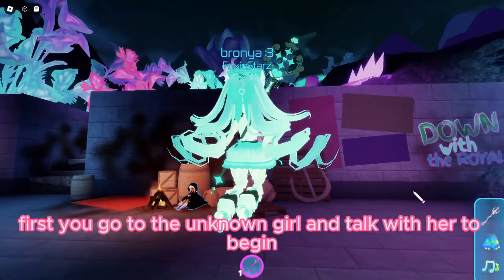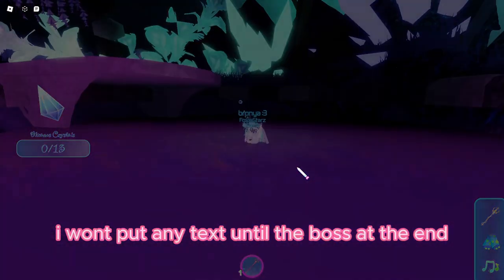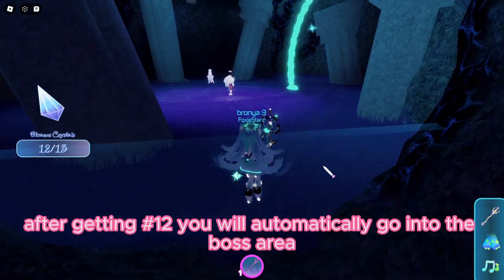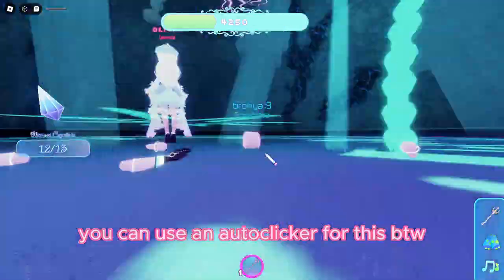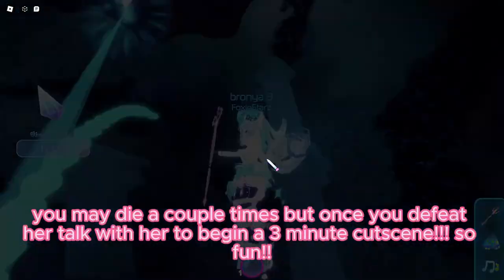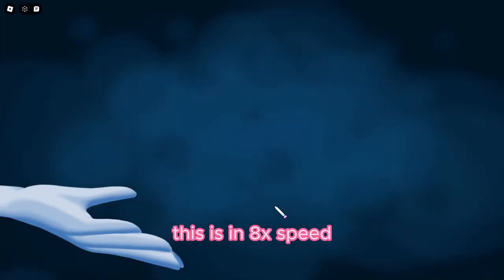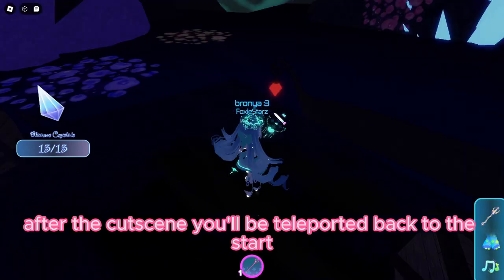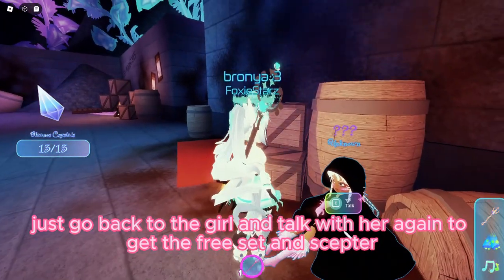Astro Renaissance - Naid Quest Guide!! Free Set!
let me know if u guys would like more astro renaissance videos, i recommend playing it, it's a really good game, very easy to grind and beginner friendly!!

also um. ik id say id try and upload weekly but make that every 2 weeks
music in the video:
beyond the way
viva happy
envy baby
tera tera / show-off